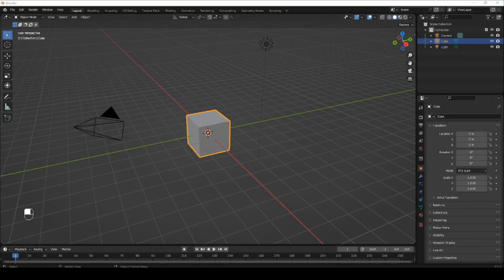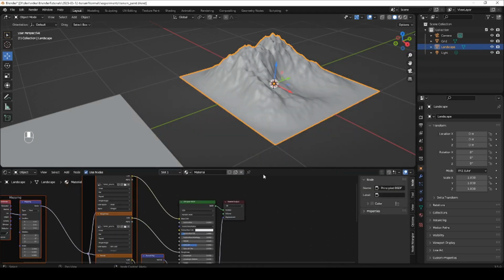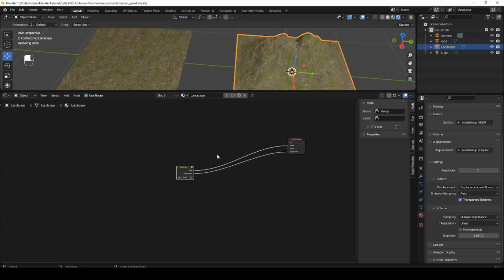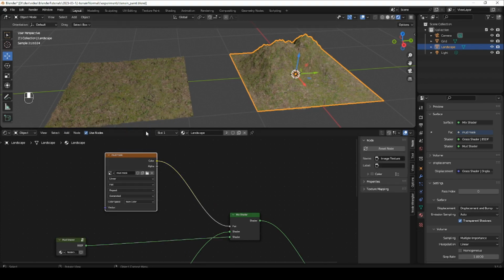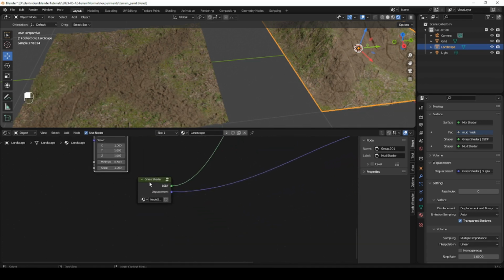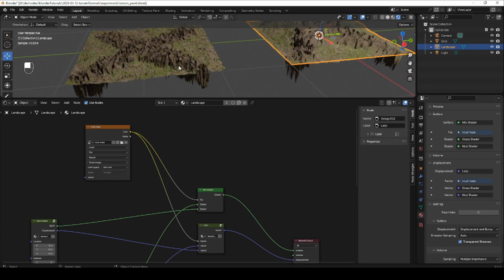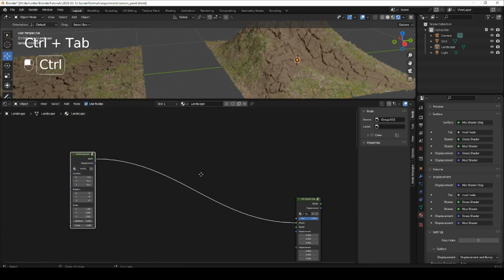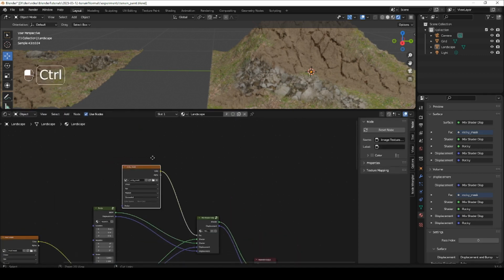Painting Rich Terrains in Blender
This video walks you through creating a shader node network in Blender that you can use to paint different textures on different parts of your models.  It uses masks to layer shaders one on top of another and which can be quickly adjusted by using Blender's texture painting tools.  Not only does this approach let you combine the color maps, but also lets you mix normal, roughness and even displacement of several different shaders into your material.

0:00 Intro
0:43 Setting up addons and creating your mesh
3:18 Creating an initial material with displacement
7:38 Creating a second shader and overlaying it with a mask
14:57 Adding inputs and outputs to the shader nodes
17:50 Creating a linear interpolation node
22:08 Combining the mix shader and displacement mixer into a second node
23:40 Adding a third layer
29:32 Outro